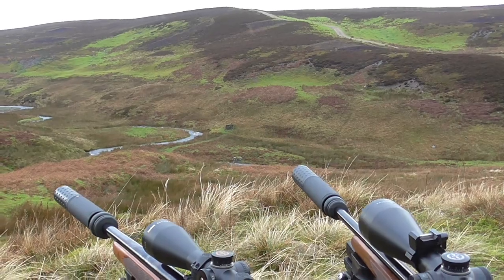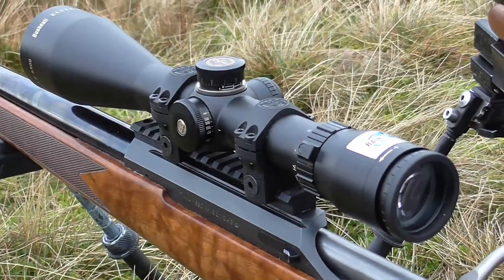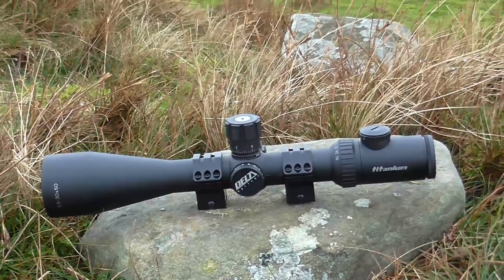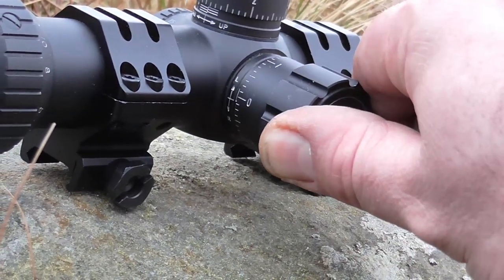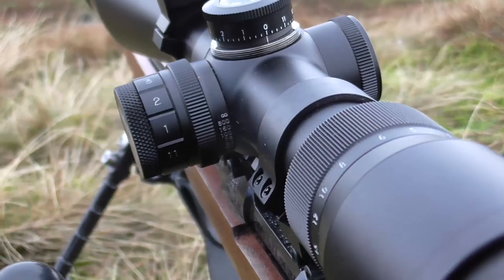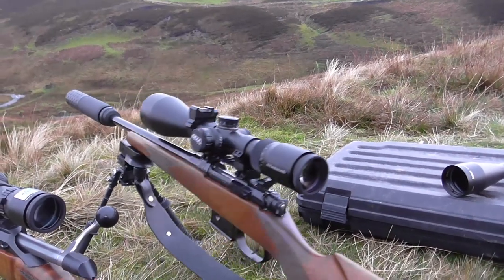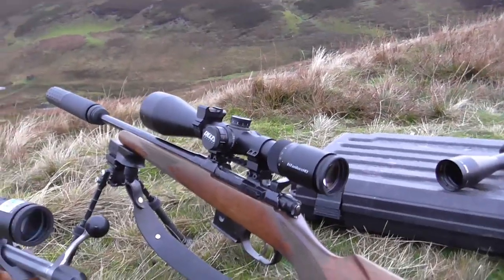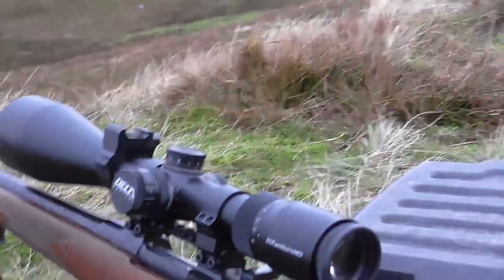Delta Optical scopes vs Bushnell Elite 6500s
SharpshootingUK examine a couple of new scopes from Delta Optical, the Titanium 4.5-30x50 and the Titanium HD 2.5-15x56, comparing them to relevant Bushnell Elite models.  One of them in particular is a gem!  Did this help you out & you'd like to return the favour?